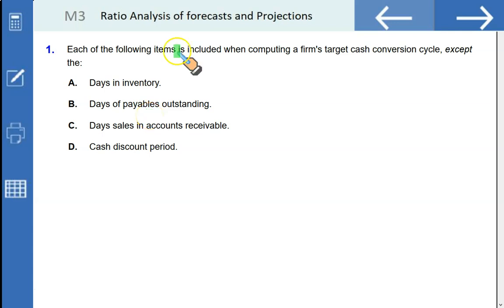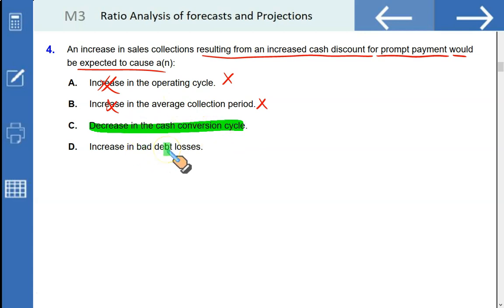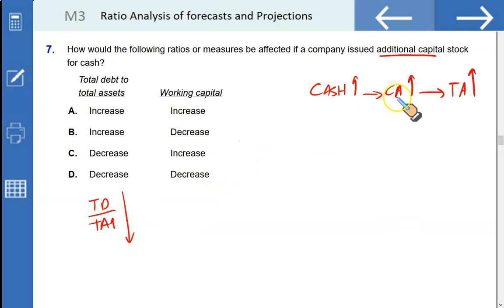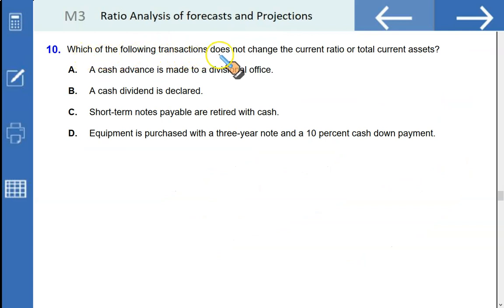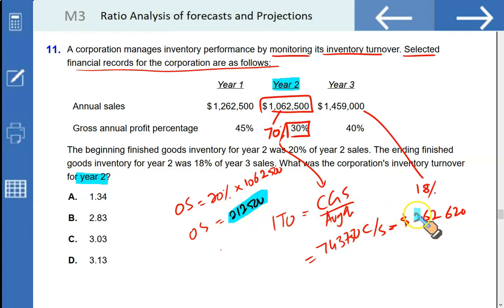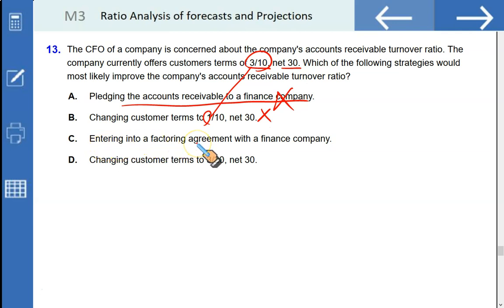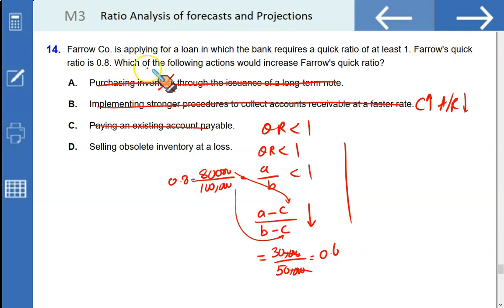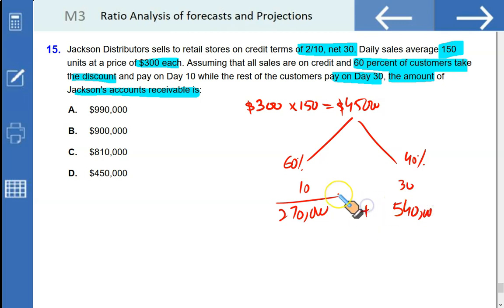Ratio Analysis of Forecasts and Projections Questions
CMA/CPA/CFA Video Lectures by Asif Hanif (FTC Global)